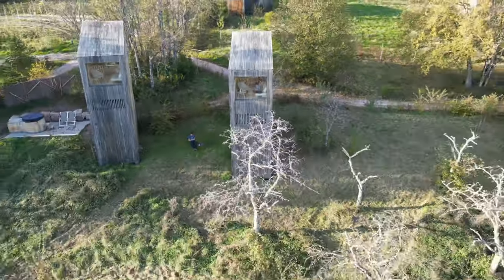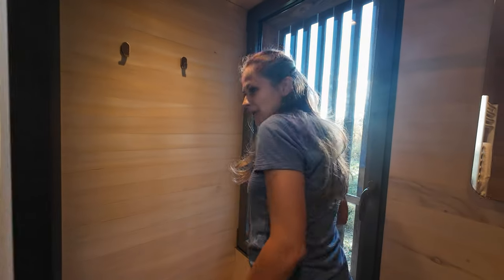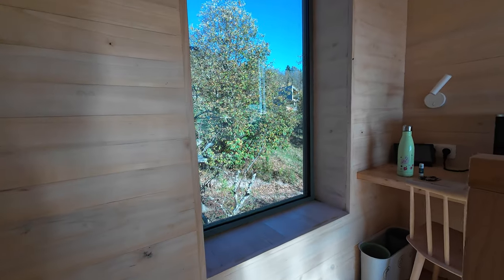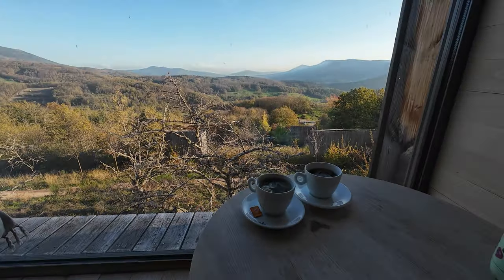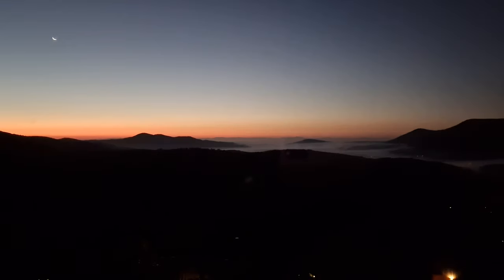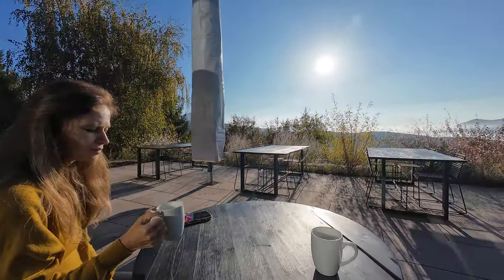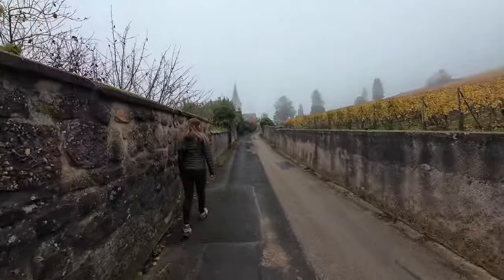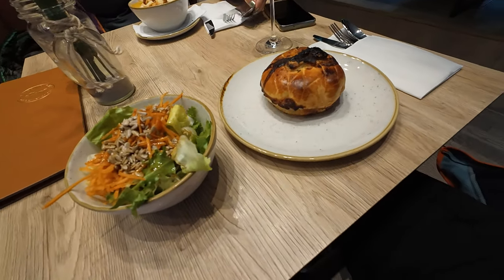Unique Stay at a Scandinavian hotel in France (Hôtel 48° Nord)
In today’s adventure, we experience a unique stay at a Scandinavian-inspired hotel located in the heart of Alsace, France, just one and a half hours from home.

This stunning landscape hotel is nestled on a certified, 2-hectare classified estate. Here, you won’t be staying in a traditional room, but in one of 14 independent cottages, or hytter, each blending design and simplicity in harmony with the natural surroundings.

In this video, we’ll give you a complete tour of this distinctive hotel and one of its cottages, enjoy some spa time, and savor a bistronomic dinner. The experience is rounded out with a locally sourced breakfast and some hiking in the beautiful surroundings.

So, let’s get to it, shall we?

🌎 Looking for your next travel destination, since 2019, we are writing a travel blog

🗺️ Save Time on your travel planning with one of our maps

☕ Do you like what we do and would like to support us, buy us a coffee

🧘🏻‍♀️ Do you want to practice Yoga, Meditation and well-being with us, Tina created an Online Yoga Studio

Video's timeline:
0:00 Intro
0:58 Room Tour
5:07 Outside
6:07 Tea & Spa
7:21 Aperirif
8:06 Diner
8:43 Morning
9:30 Breakfast
11:07 Waterfall Hike
12:22 Castle Hike
14:11 Lunch
14:43 Ending